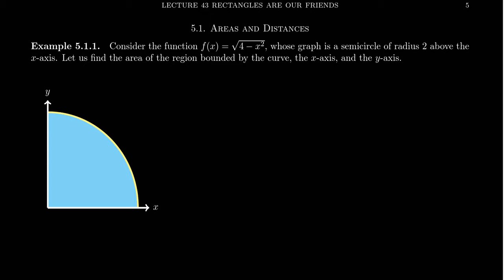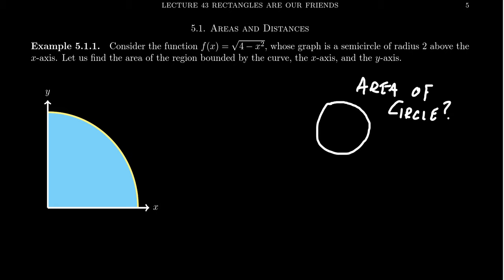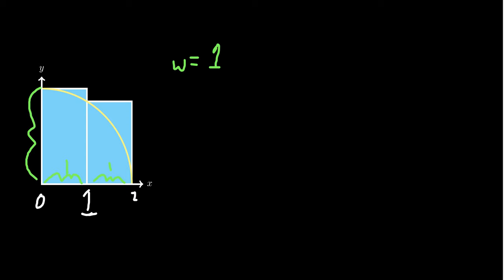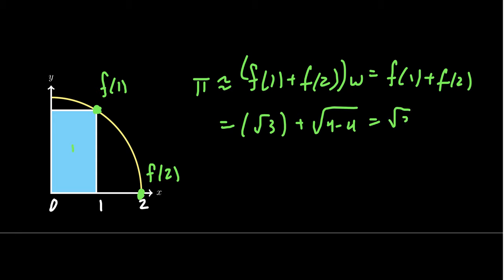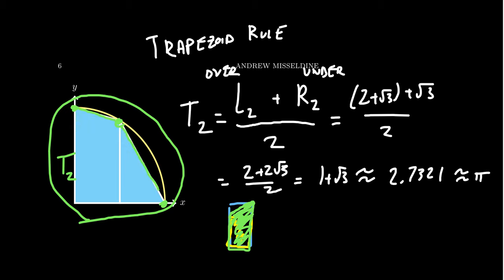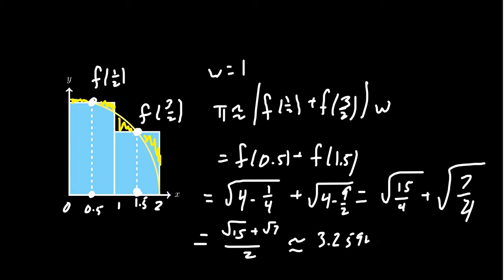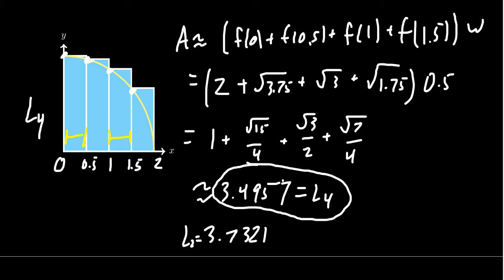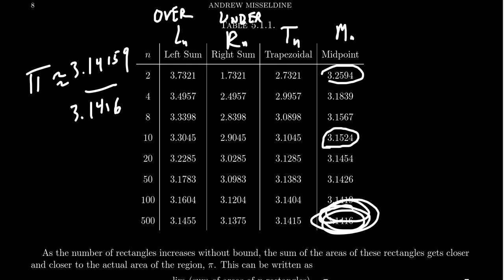Approximating π using Rectangles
We begin our discussion of integrals by exploring how one could approximate the number π using rectangles.

This is lectures 43 (part 2/2) of the lecture series offered by Dr. Andrew Misseldine for the course Math 1210 - Calculus I at Southern Utah University. A transcript of this lecture can be found at Dr. Misseldine's website or through his Google Drive

When using the second app for the Riemann sum calculations, special named function are formatted in the following way: Cos[x]. The first letter should be capitalized and the x is surrounded by square brackets [...]. Also, use "Log[x]" for the natural logarithm.